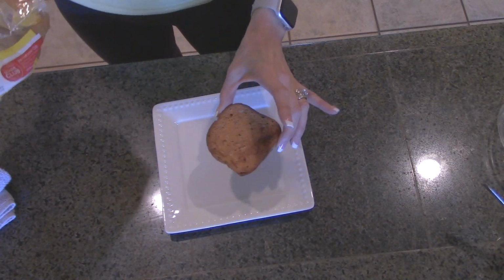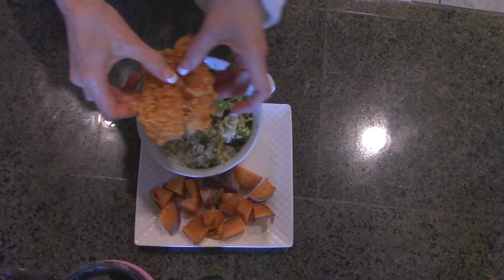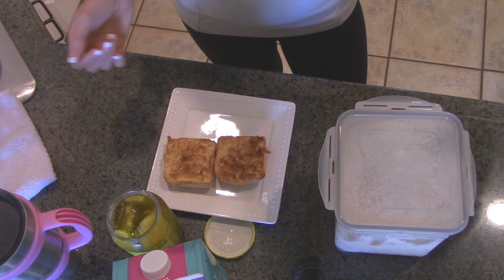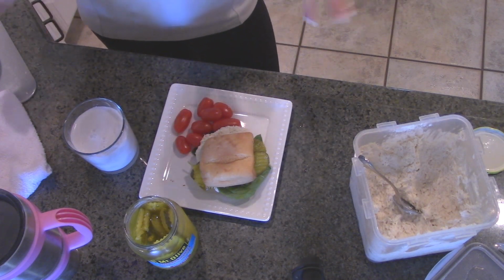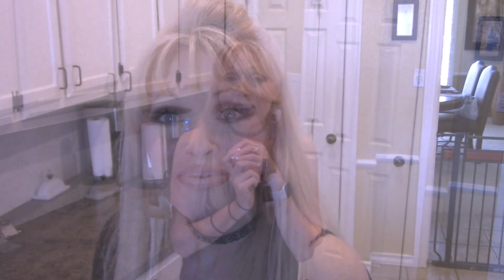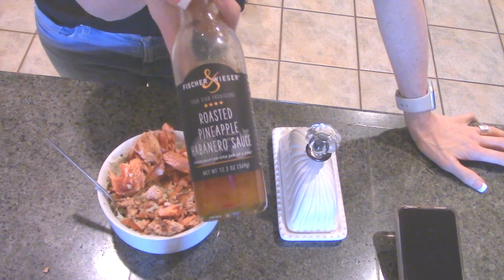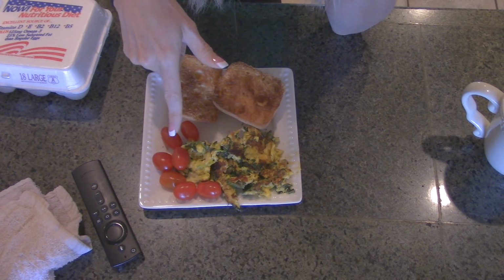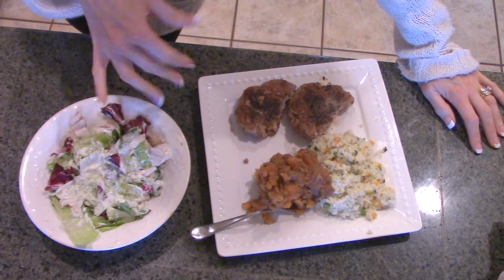Food Vlog -Get Back on Track With Me -Getting Rid of Sugar Cravings & Bloat - Back to Healthy Living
Hi my beauties!! I wanted to get on here and show you my Food Vlog -Get Back on Track With Me -Getting Rid of Sugar Cravings & Bloat - Back to Healthy Living - I hope you like it and I hope it helps you! It made me feel sooooo much better!
Love ya'll!!!
xoxoxo!!!
Kathy

Fischer & Weiser Sauces -
Here’s a site with tons of the Fischer and Wiesel sauces. This is the cherry but they have tons more too!

Cheesy Chicken –
Chicken (I use chicken tenders)
Cheese Whisps
Egg
Crush Cheese Whisps into fine crumbs – I use the Food Processor
Dip chicken in egg
Roll in Whisps
Put in baking dish or air fryer
Bake at 420 for 20 min. Flip pieces over. Bake 20 more minutes
In Air Fryer, Cook 20 min. total.

Chicken Salad-
Stew whole chicken
Add Mayo
Bread & Butter pickle juice to taste
sweetener to taste
Every time I eat it I decide if I want to add some apple, cranberries, seeds or nuts, etc. But I keep naked chicken salad in the fridge most of the time. 

Hey my girls!! I'm linking these products to help you find and price these products.  If you click on these provided links, I may receive income! You should ALWAYS shop around for the best possible price! :)

Come be my friend all over the internet!
GoodReads - KathysChats